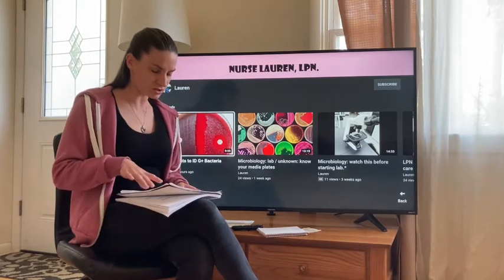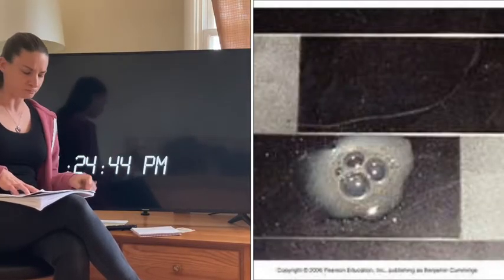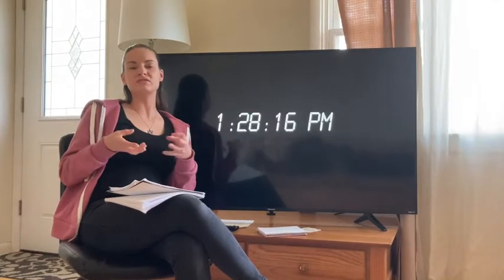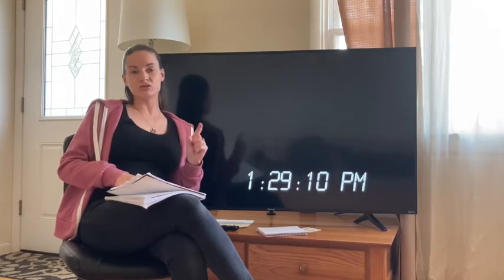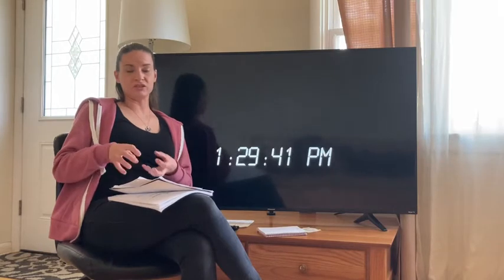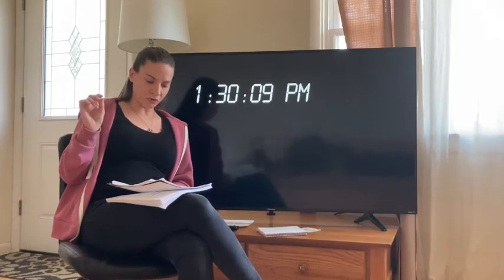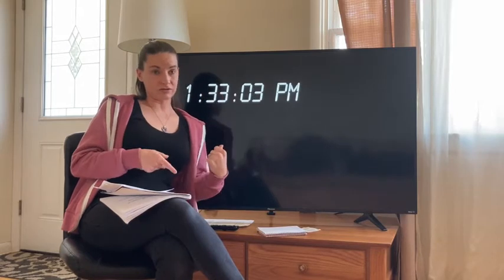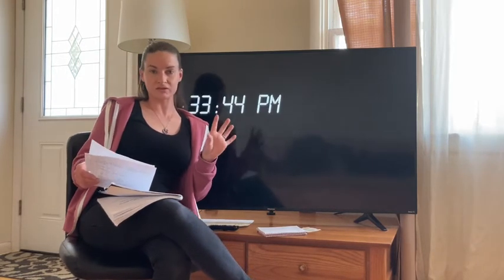The Unknown/Lab-know your g+ tests! Microbiology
Tests for g+ bacteria such as staphylococci and streptococci species.

When talking about the sensitivity tests I said:“ the bacteria are able to be killed” as evidenced by clearing around the Taxo A or Taxo P discs.  That was incorrect; the clearing proves the bacteria are inhibited by the antibiotic. The antibiotic doesnt kill the bacteria.